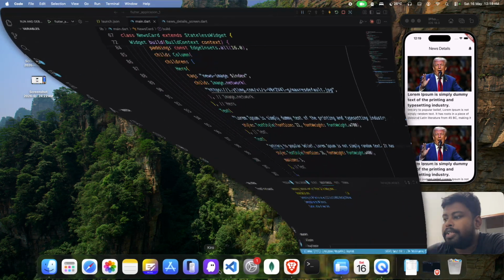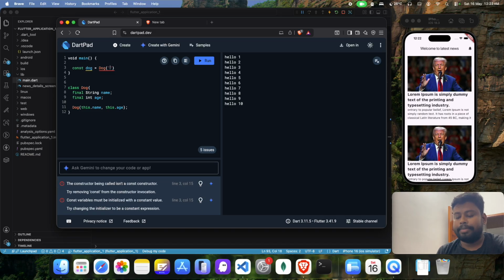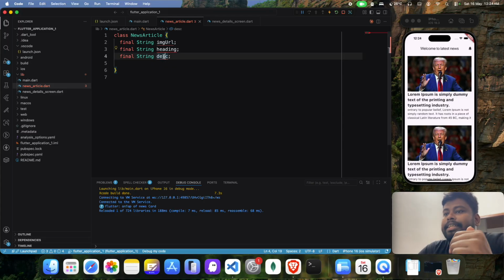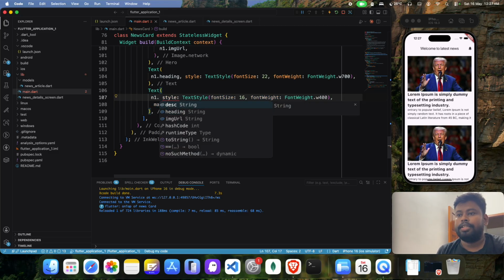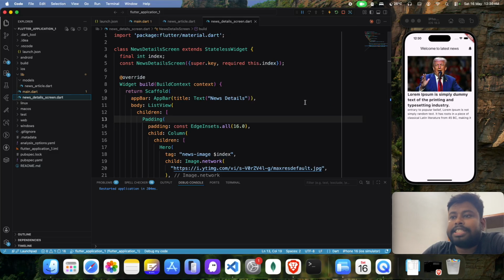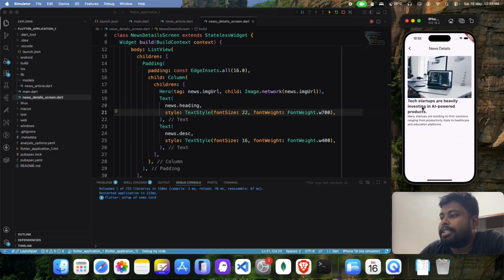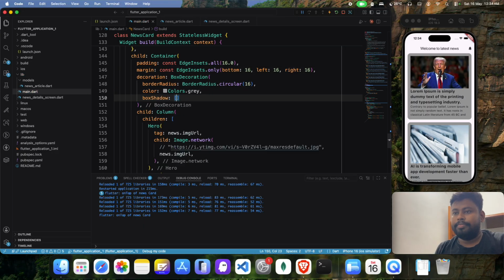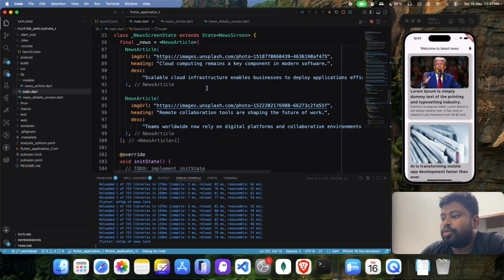Flutter Tutorial PART - 4 | Building News App UI with News Article List & Dart Model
Learn how to build a simple News App UI in Flutter using a list of news articles and Dart models. Clean structure, reusable code, and beginner-friendly implementation. 🚀